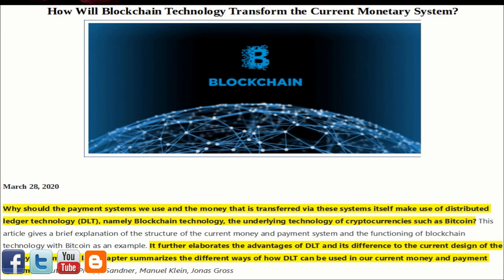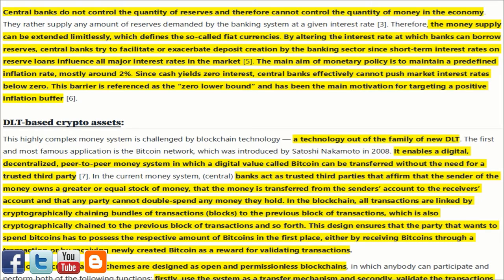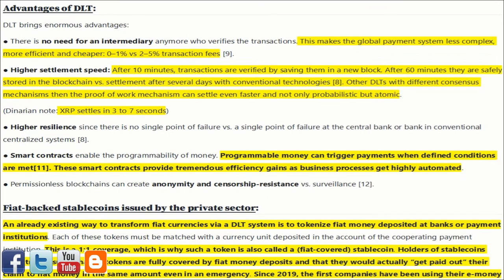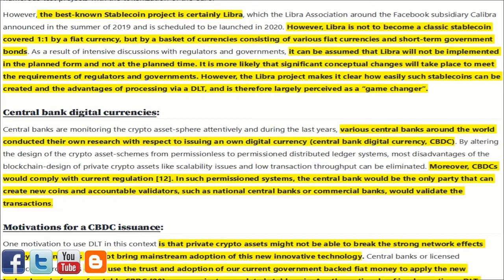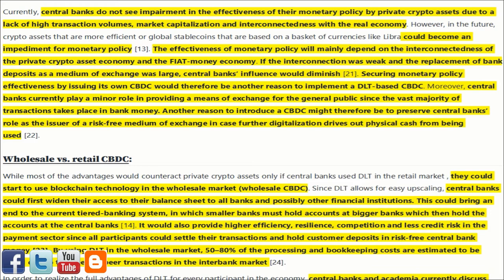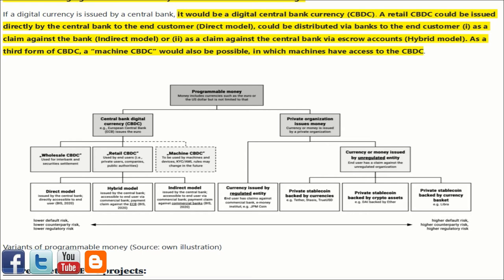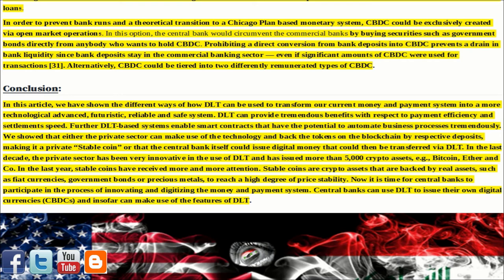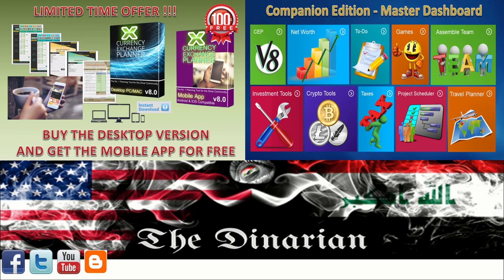How Will Blockchain Transform Our Monetary System... What is Blockchain/CBDC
The Study of Geopolitical articles of interest involving or effecting the iraqi dinar news and influences surrounding the iraqi dinar community reinstatement/revaluation RV,/Global Currency Reset GCR and all the wheels of the machine as it evolves into a reality.

"The Dinarian" is not a registered investment adviser, broker dealer, banker or currency dealer and as such, no information on the channel should be construed as investment advice. We do not support, represent or guarantee the completeness, truthfulness, accuracy, or reliability of any content or communications posted on this site. Information posted on this site may or may not be fictitious. We do not intend to and are not providing financial, legal, tax, political or any other advice to readers of this channel.